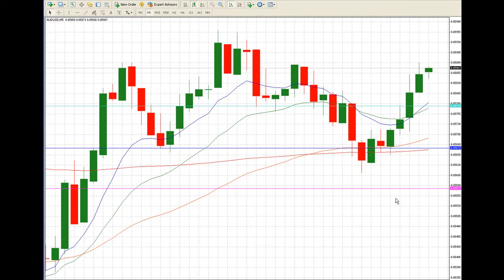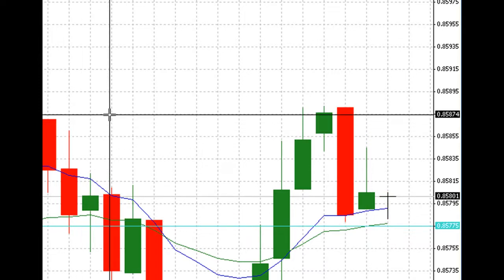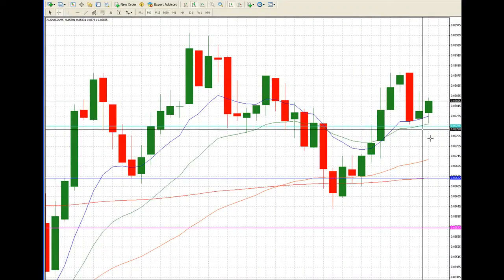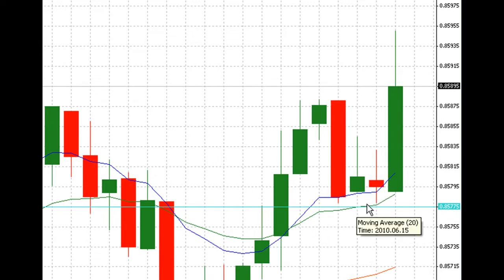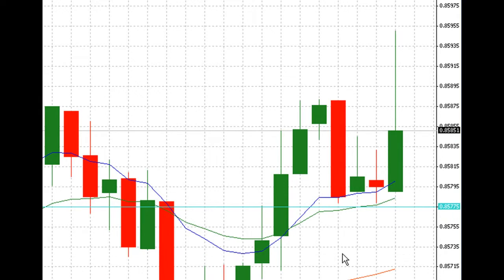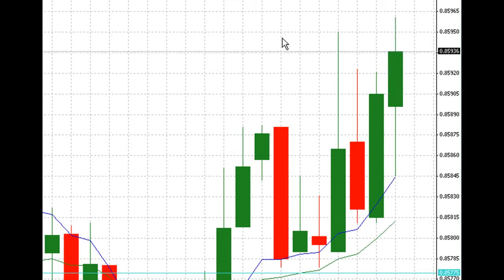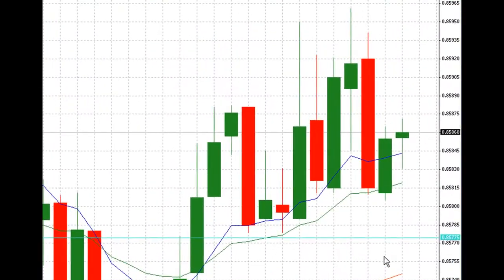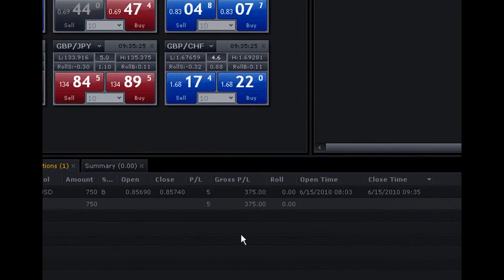TTSU Module 11 Trade 2 Part 2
Here we are going to look at the second live trade in the market and show you exactly how to trade the TTSU Strategies